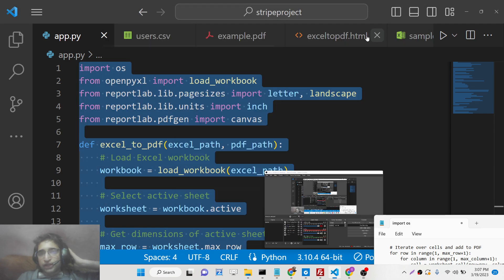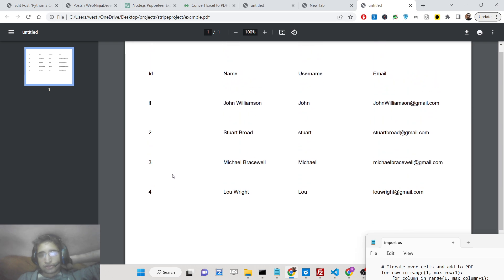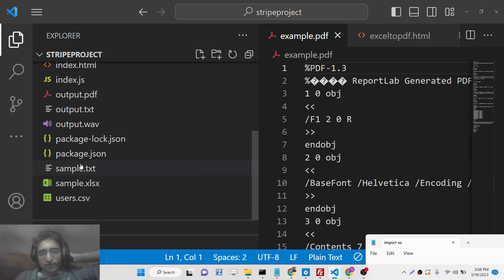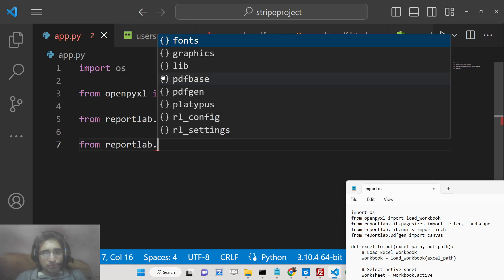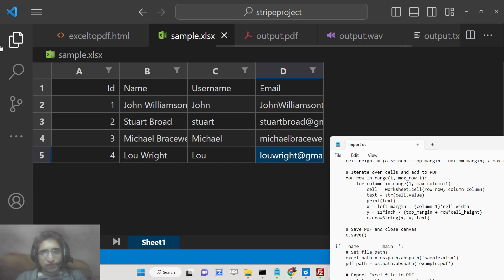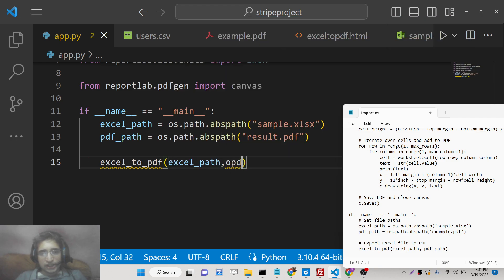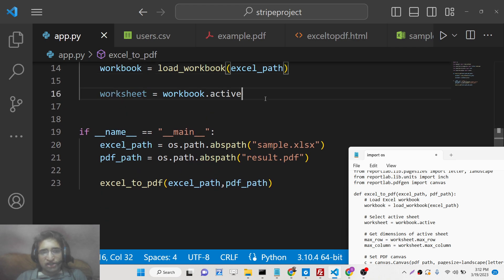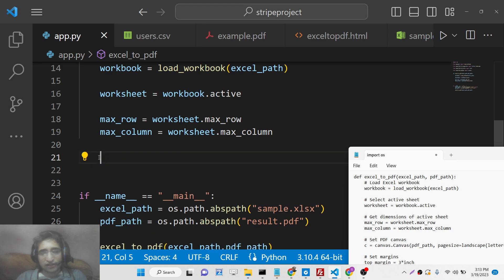Python 3 Openpyxl Script to Export Excel XLSX File to PDF Document Using ReportLab Library